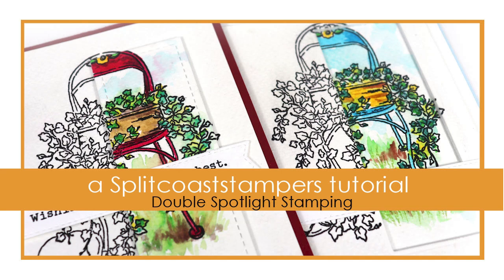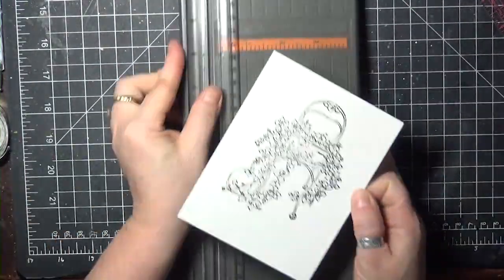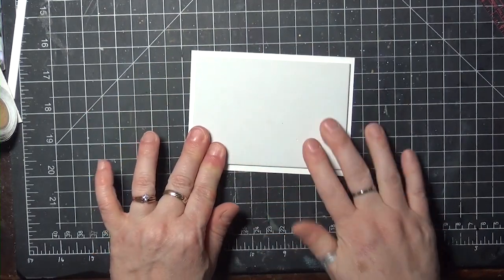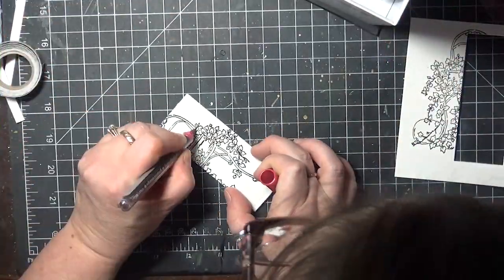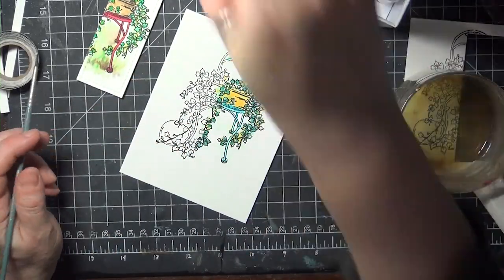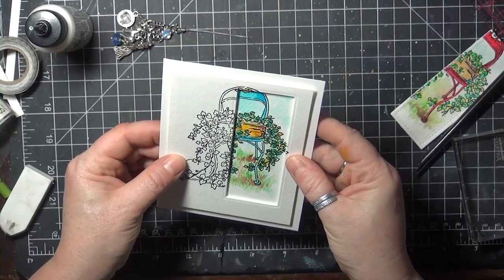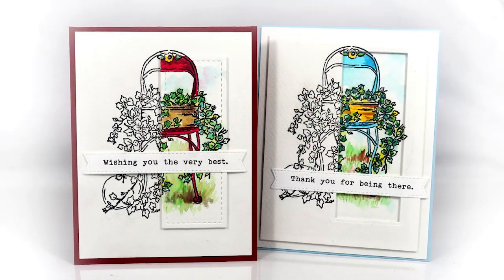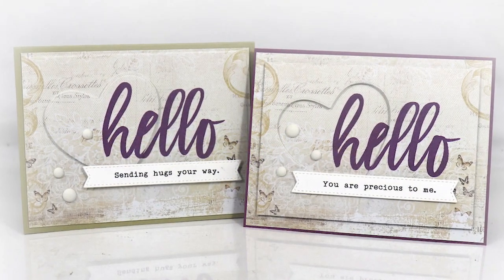Double Spotlight Stamping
Stamp identical panels, then die cut and layer for two different spotlight techniques. For step by step still pictures, supply list and measurements as well as more tutorials